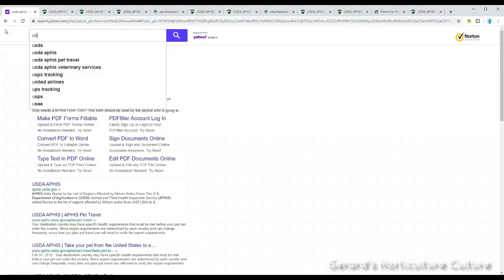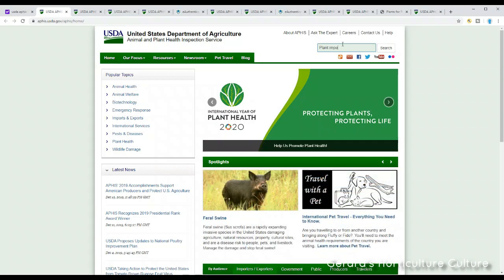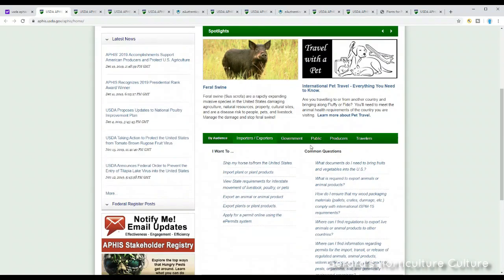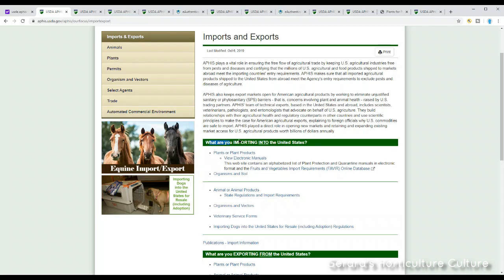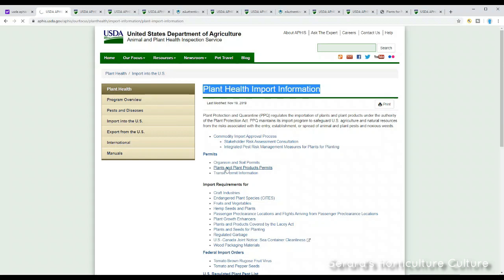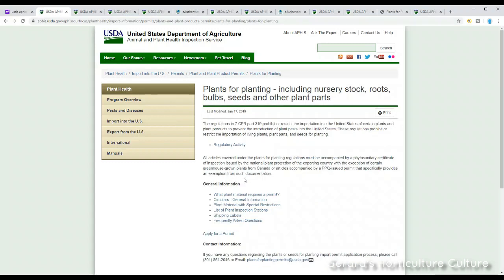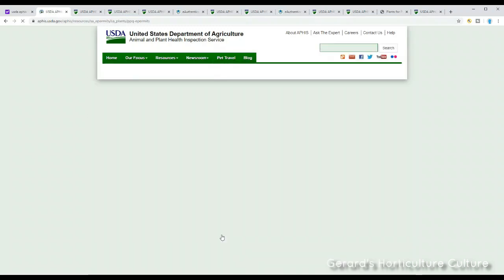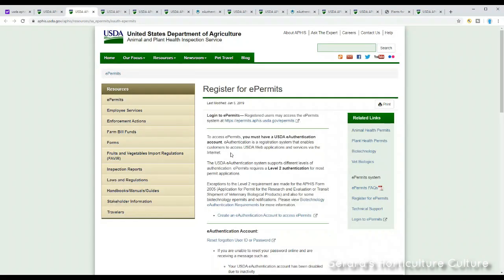HOW TO GET A USDA PLANT IMPORT E-PERMIT